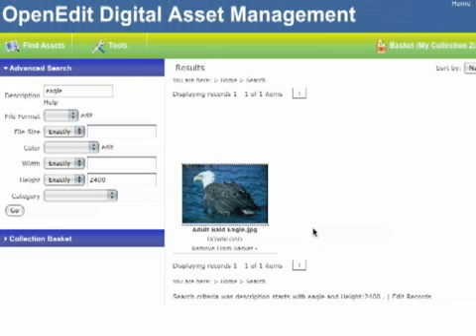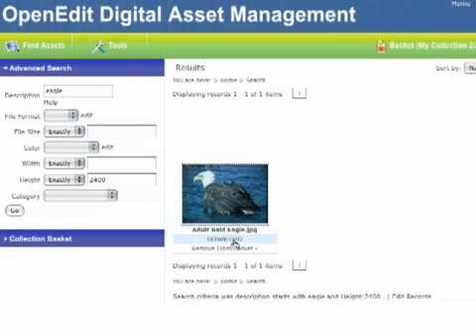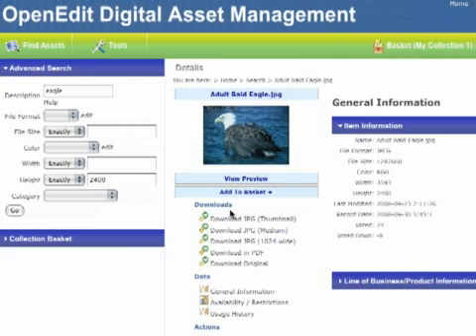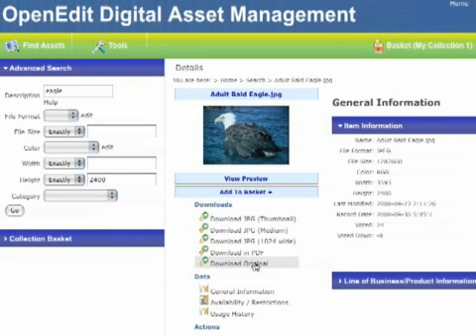OpenEdit open source Digital Asset Management - Download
This video shows users how to browse for files using OpenEdit open source Digital Asset Management / Media Asset Management and web content management solutions.